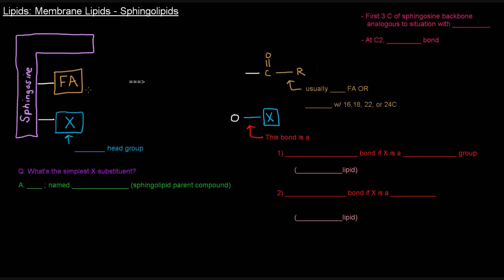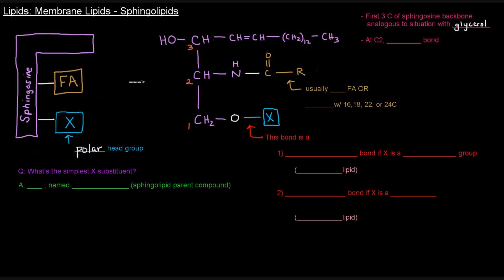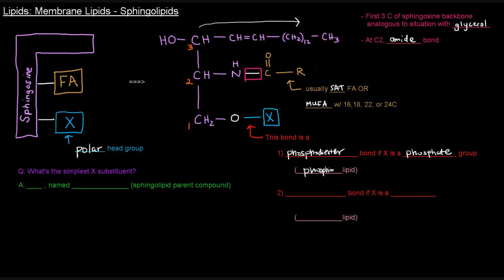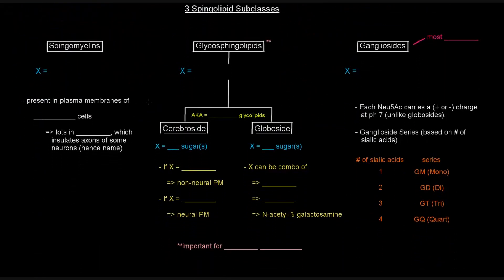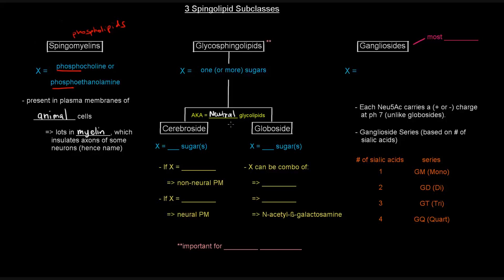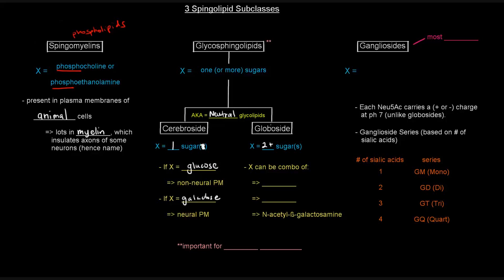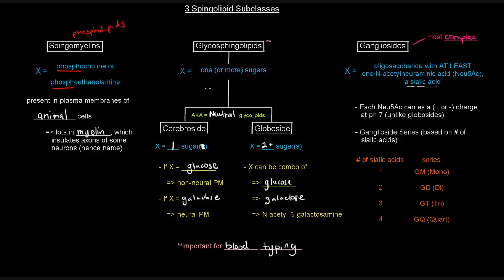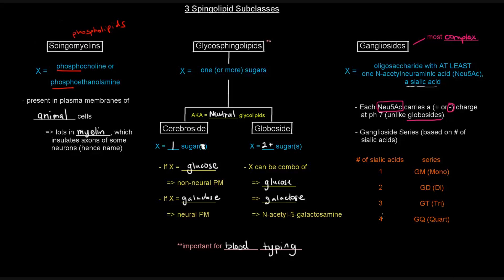Lipids (Part 9 of 11) - Membrane Lipids - Sphingolipids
Questions Answered in This Video:

- What are sphingolipids, and what is their general structure?
- Are sphingolipids phospholipids, glycolipids, both, or neither?
- What is the parent compound of sphingolipids?
- What are the subclasses of sphingolipids, and where and why are they important?
- What is a sphingomyelin?
- What are the neutral glycolipids, and why are they called that?
- What are cerebrosides and globosides?
- What are gangliosides?

Video Content Summary:

Sphingolipids are primarily characterized by their sphingosine backbone, the first three carbons of which are analogous to the three carbons in glycerol, in terms of their role as the backbone. The rest of the carbons of the sphingosine backbone, in a sense, take the place of where a fatty acid would normally be attached in the case of a glycerol backbone. The second carbon of the sphingosine backbone has a fatty acid linked to it via an amide bond, unlike the ester bond found in glycerolipids. The fatty acyl group attached there is usually a saturated chain or a monounsaturated chain with 16, 18, 22, or 24 carbons. At the first carbon of the sphingosine backbone, we have a polar head group. The identity of the polar head group determines which type of sphingolipid we have. If a phosphate group is attached via a phosphodiester linkage, the sphingolipid is also a phospholipid. If, instead, a carbohydrate portion is attached via a glycosidic linkage, the sphingolipid is also a glycolipid. However, if neither is attached we instead just have an OH group attached, we would have the parent compound of sphingolipids, called ceramide.

There are three subclasses of sphingolipids. They are: 1) sphingomyelins, 2) glycosphingolipids, and 3) gangliosides. They all differ based on what is specifically attached as the polar head group.

If the polar head group consists of a phosphocholine or phosphoethanolamine, you have a sphingomyelin. Sphingomyelins exist in plasma membranes of animal cells, and they are named specifically because of their prevalence in the myelin sheaths of insulated axons of certain neurons.

If the polar head group consists of one or more sugars, you have a glycosphingolipid. Glycosphingolipids are also known as neutral glycolipids because when the polar head group consists only of sugar moieties, no charge results. Glycosphingolipids are further classified into 1) cerebrosides, if the polar head group contains only one sugar and 2) globosides, if the polar head group contains two or more sugars. For cerebrosides, those that contain glucose as the sugar are found in non-neural plasma membranes, while those that contain galactose as the sugar as found in neural plasma membranes. When you combinations of sugars, you, of course, have a globoside. Glycosphingolipids are important in blood typing.

If the polar head group consists of sugars AND AT LEAST ONE sialic acid, you have the most complex of the sphingolipids, a ganglioside. So, basically, a ganglioside is a globoside with at least one sialic acid group attached to it, and because gangliosides have these acid groups attached to them, they can be charged. So, in essence, they are charge glycolipids, unlike the neutral glycolipids. Gangliosides are classified into series based on the number of sialic acids contained within them: 1 - GM (mono), 2 - GD (di), 3 - GT (tri), 4 - GQ (quat).